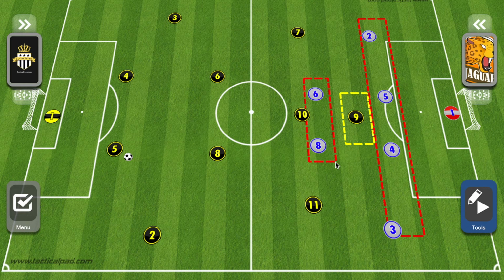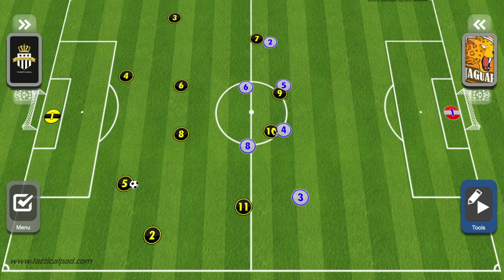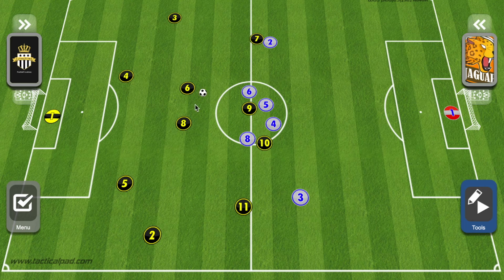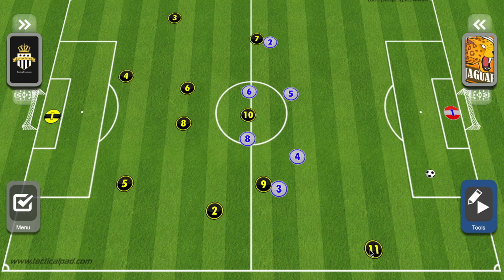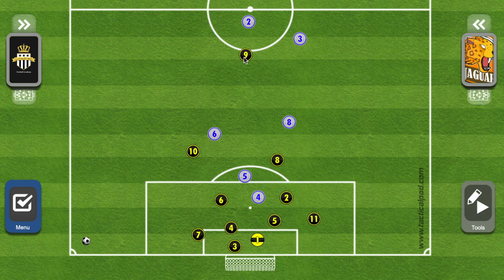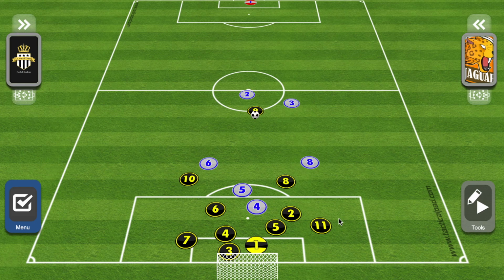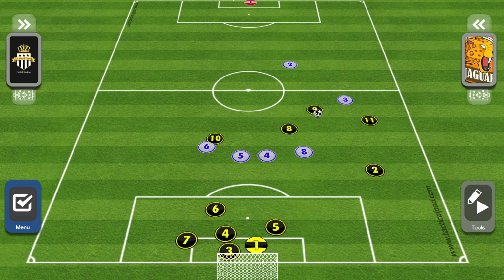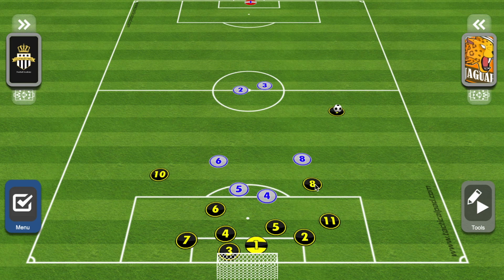Playing as the Striker in the 4231 Formation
In this video we will discuss on how to play as the striker in the 4231 formation. This video is great for both players and coaches as I show some of the movements and actions that are needed in this position..

This video can also be used to run a training session and I discuss how it can be set up using 6 defenders plus a goalie.

Thank you for supporting my channel. If you have any comments questions or concerns, comment that in the comment section below.

Cheers!
Coach Luis